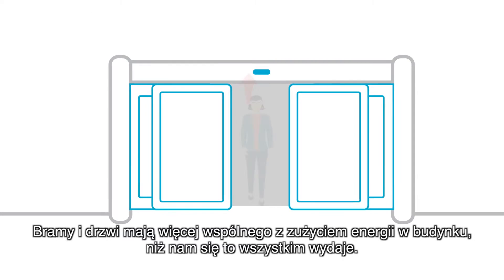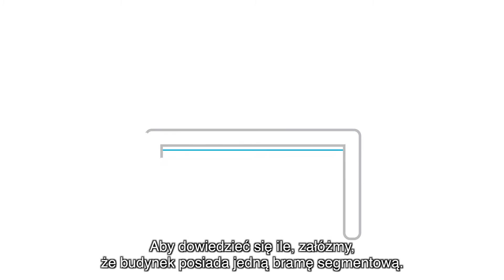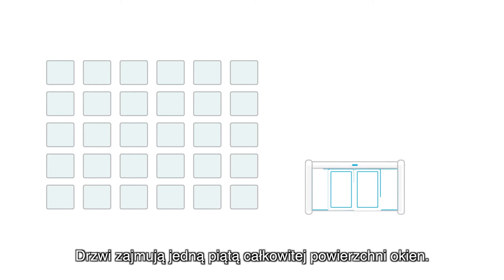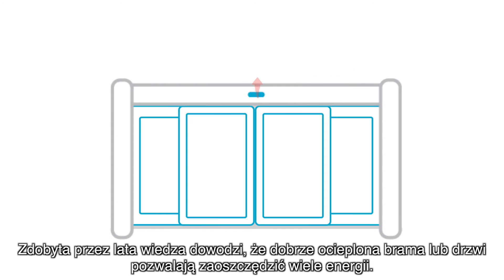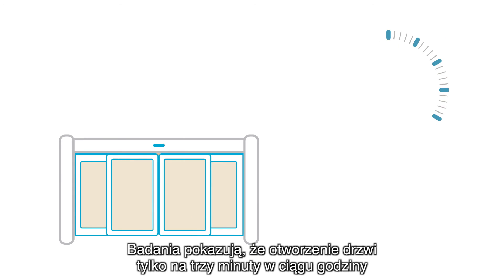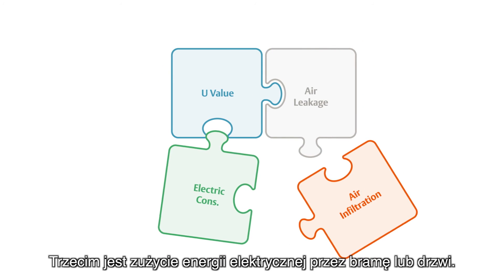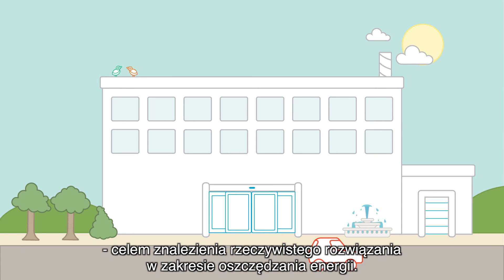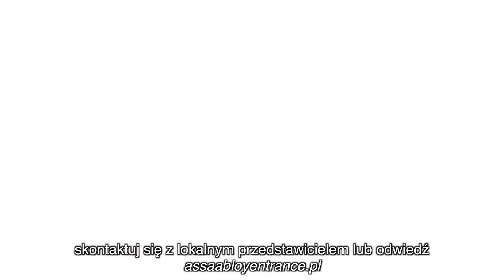Otwieramy bramy i drzwi do oszczędzania energii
Nie jest tajemnicą, że odpowiednia brama lub drzwi mają wpływ na oszczędność energii w budynku. Animacja ta obrazuje jakie czynniki mają istotny wpływ na wybór energooszczędnej bramy lub drzwi. Być może zaskoczy fakt, że współczynnik przenikania ciepła U, nie jest najbardziej istotnym elementem podczas dokonywania wyboru. Aby dowiedzieć się więcej o automatycznych bramach lub drzwiach wejdź na stronę: assaabloyentrance.pl.